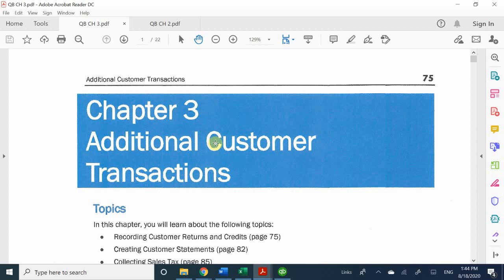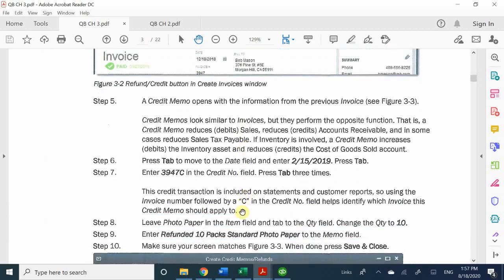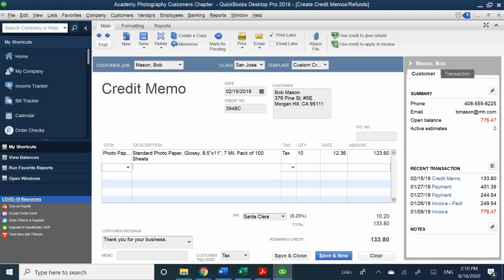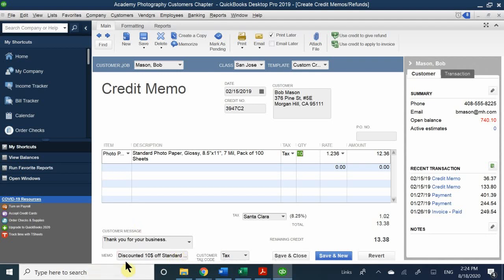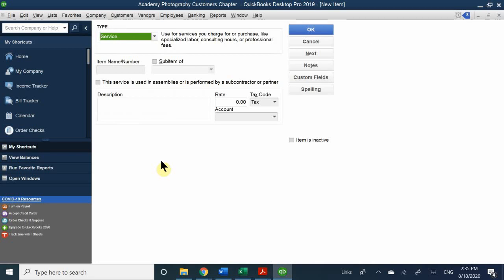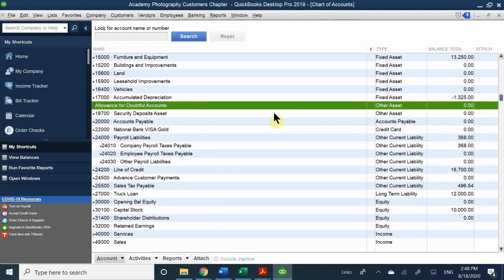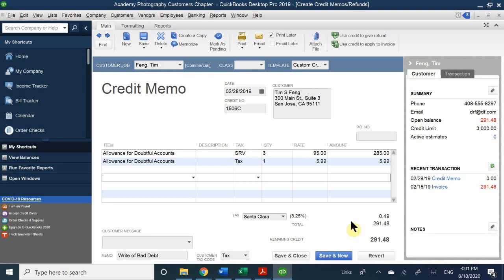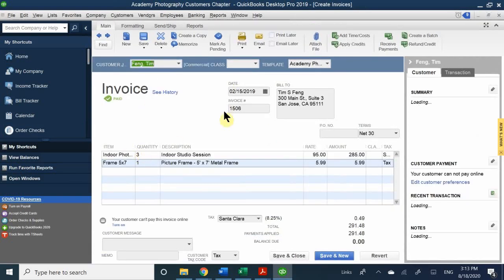PM QB CH 3 CUSTOMERS P1